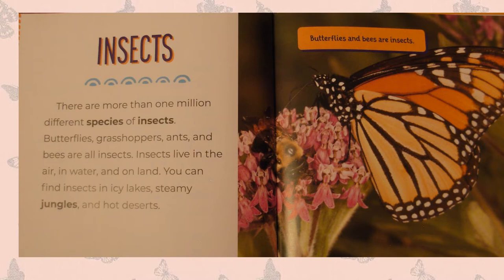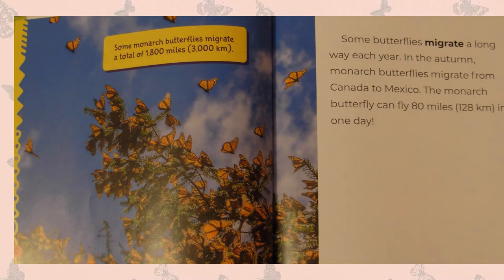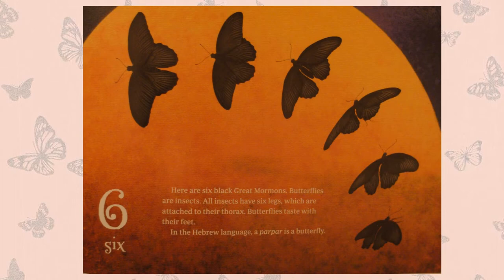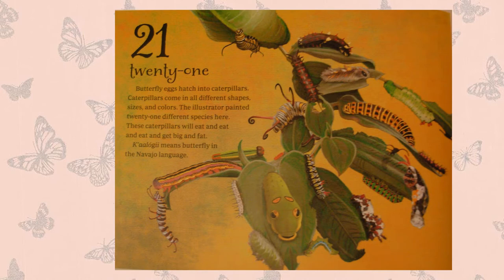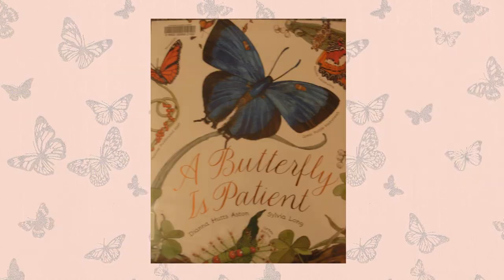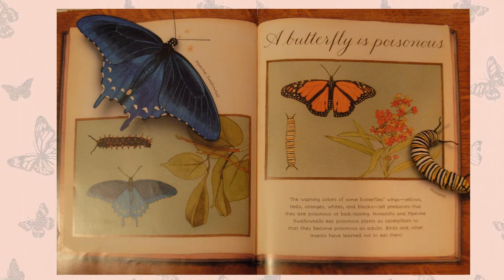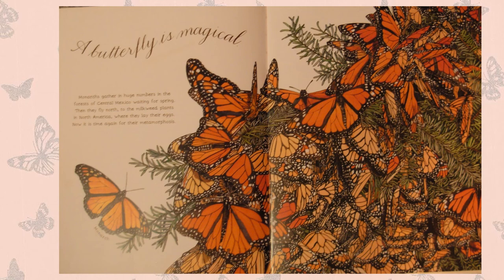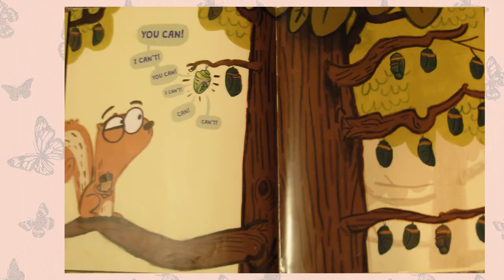Pine River Public Library Story Time-National Learn About Butterflies Day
Stories with facts and an impatient caterpillar and a butterfly song